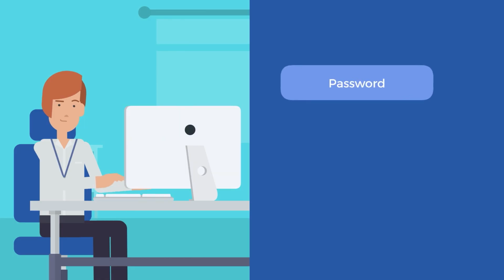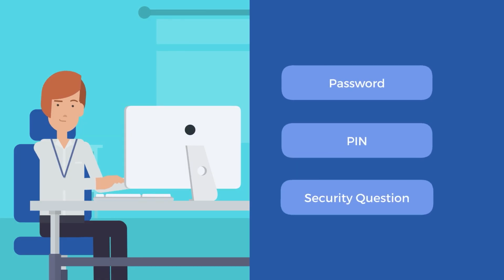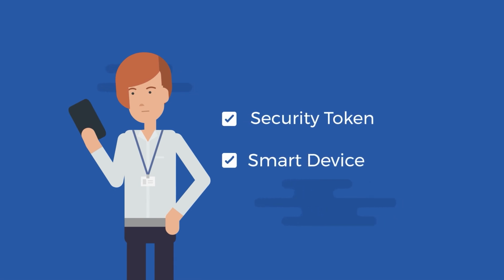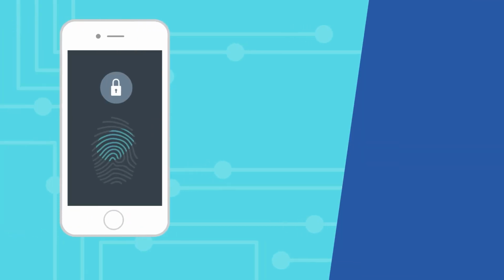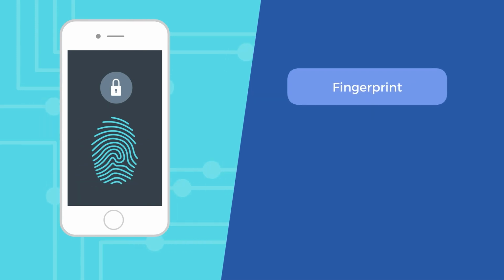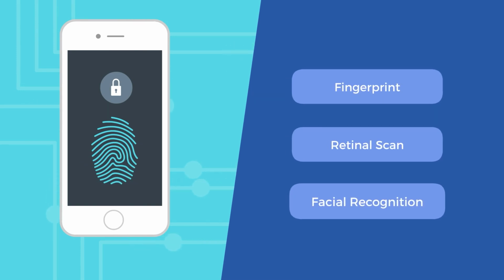What is Multi-Factor Authentication?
What is multi-factor authentication? In this lesson from Intellezy’s Cyber Security for the End User: Identifying and Preventing Advanced Threats course, you’ll learn how multi-factor authentication (MFA) strengthens login security and helps protect sensitive systems and data from unauthorized access.

If you’ve ever wondered what multi-factor authentication is and why organizations rely on it, this lesson breaks down the concept in simple terms. Multi-factor authentication (MFA) adds additional verification steps beyond a password, making it significantly harder for attackers to gain access, even if a password is compromised.

Cyber threats such as phishing, credential theft, and social engineering attacks are becoming increasingly sophisticated. Understanding what multi-factor authentication is and how it works is one of the most effective ways individuals and organizations can strengthen cybersecurity defenses.

In this training, you’ll learn how MFA uses multiple independent verification factors (such as something you know, something you have, and something you are) to confirm a user’s identity before granting access to systems or sensitive data.

This lesson is part of our Cyber Security for the End User: Identifying and Preventing Advanced Threats** course, designed to help everyday technology users recognize cyber risks and apply practical security best practices in the workplace and at home.

⏱️ *Lesson Chapters*

00:00 – Introduction to multi-factor authentication
00:04 – What is multi-factor authentication (MFA)?
00:20 – Why MFA provides stronger security than passwords alone
00:40 – The three authentication factors explained
00:44 – Something you know (passwords, PINs, security questions)
00:49 – Something you have (tokens, smart devices, authentication apps)
00:54 – Something you are (biometrics like fingerprint or facial recognition)
01:03 – Why governments and organizations rely on MFA
01:23 – Two-factor authentication (2FA) vs multi-factor authentication
01:29 – Why MFA is critical for remote work and modern cybersecurity

Q: What is multi-factor authentication?
A: Multi-factor authentication (MFA) is a security method that requires two or more verification factors to confirm a user’s identity before allowing access to a system, account, or application.

Q: Why is multi-factor authentication important?
A: MFA significantly reduces the risk of unauthorized access. Even if a password is stolen, attackers still need additional authentication factors, such as a device or biometric verification, to log in.

Q: What are the three types of authentication factors?
A: MFA typically uses three categories of verification:
• Something you know (passwords or PINs)
• Something you have (security tokens, mobile devices, authentication apps)
• Something you are (biometrics like fingerprints or facial recognition)

Q: Is multi-factor authentication the same as two-factor authentication?
A: Two-factor authentication (2FA) is a specific type of MFA that uses exactly two verification factors. MFA can include two or more factors for even stronger protection.

Q: Where is MFA commonly used?
A: Multi-factor authentication is widely used by businesses, financial institutions, government agencies, and online services to protect sensitive systems and data.

*Explore the Full Cybersecurity Course*

This lesson is part of Intellezy’s Cyber Security for the End User: Identifying and Preventing Advanced Threats course. In the full course, you’ll learn how to identify cybersecurity threats like phishing, ransomware, malware, and social engineering, and how to protect yourself and your organization.

Topics covered include:
• Recognizing phishing attacks and suspicious emails
• Preventing malware and ransomware infections
• Creating strong passwords and authentication practices
• Securing devices and protecting sensitive data
• Understanding cybersecurity best practices for remote work

*Take the next step in protecting yourself and your organization.*

Don’t stop with just one lesson: gain the practical cybersecurity knowledge you need to recognize threats and stay secure online.

With Intellezy’s on-demand training library, you’ll get instant access to:

✔ 11,000+ expert-led video lessons
✔ 300+ professional courses across business, technology, cybersecurity, and more
✔ Short, practical lessons designed for real-world workplace skills
✔ Training used by organizations to upskill employees and reduce cyber risk

Learn faster. Stay secure. Build skills that matter.